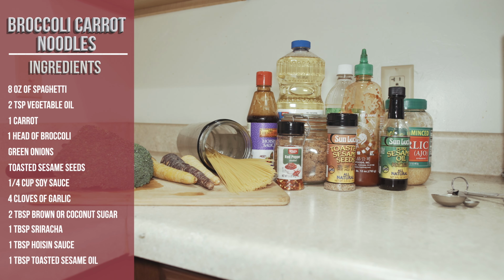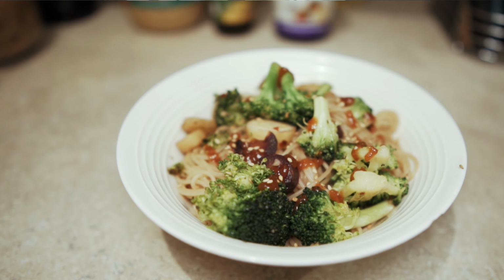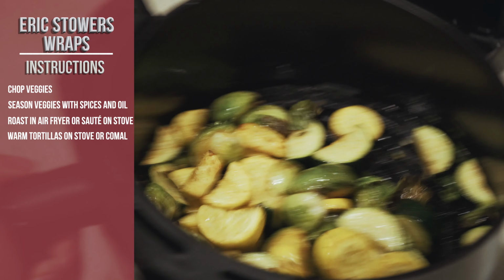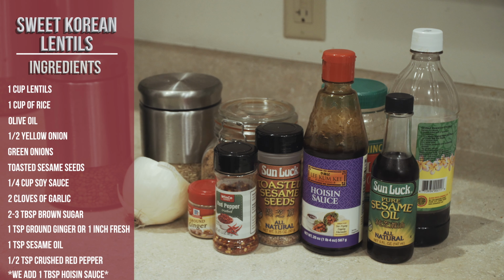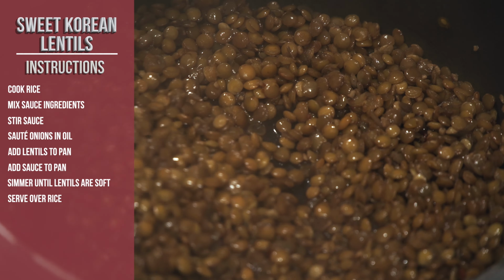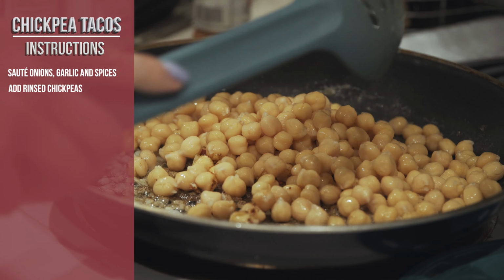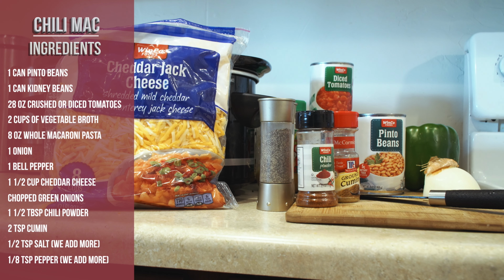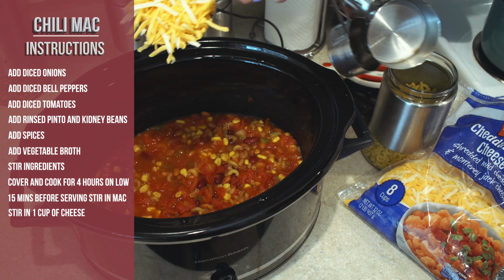My 5 Favorite Easy Vegetarian Recipes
So many vegetarian and vegan recipes are complicated and require so many ingredients that I don't typically have. My wife and I love these five recipes because they are so simple and easy and they taste great too! We make at least one of these every week.

0:00 Introduction
0:52 HBD to my wife!
1:53 Broccoli Carrot Noodles
2:10 Eric Stowers Wraps
3:08 Korean Lentils and Rice
4:26 Chickpea Tacos
5:40 Chili Mac
6:49 Outro

Resources

Or find them each here, from the original recipe authors!:

2.Eric Stowers Wraps: No link; just roast seasoned veggies and put it in your favorite wrap with your favorite hummus. So easy!
4.Chickpea Tacos: Again, no link; just cook the chickpeas in your favorite tacos seasoning, sautéd onions and Garlic and use these instead of beef in your favorite taco recipe.